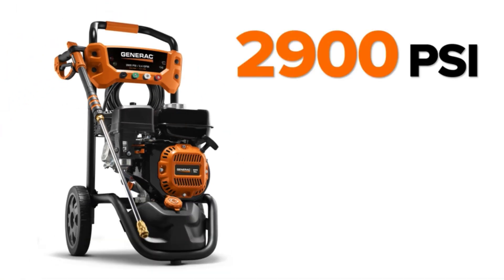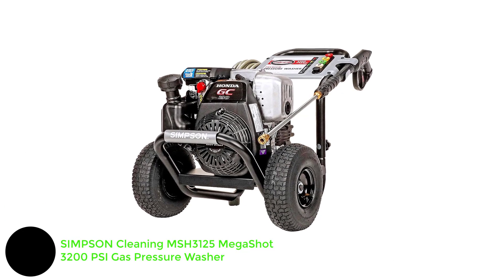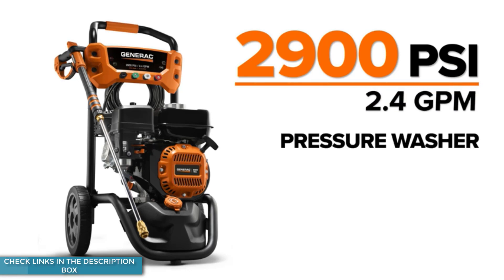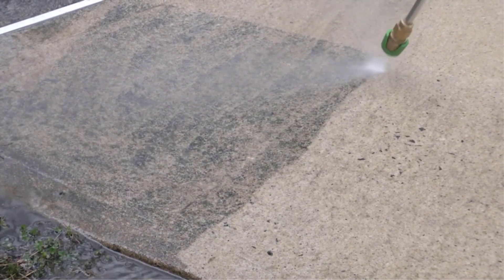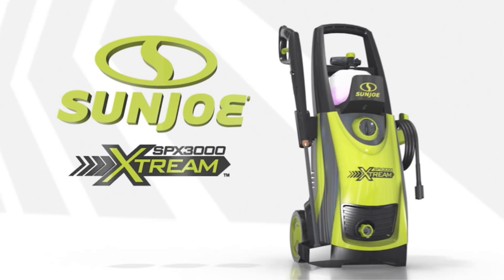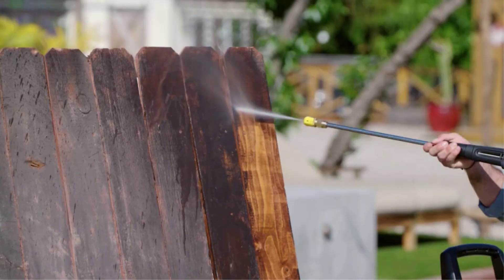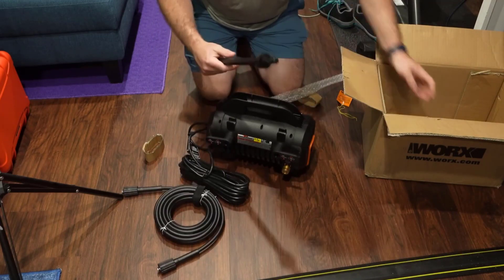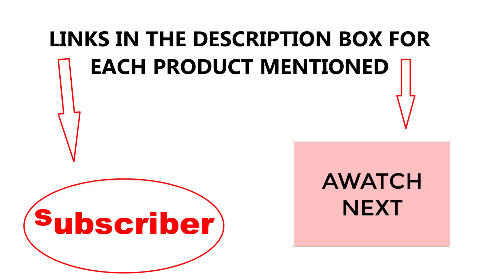Best Pressure Washers On Amazon / Top 5 Product ( Reviewed & Tested )